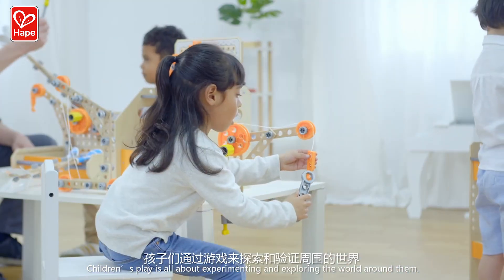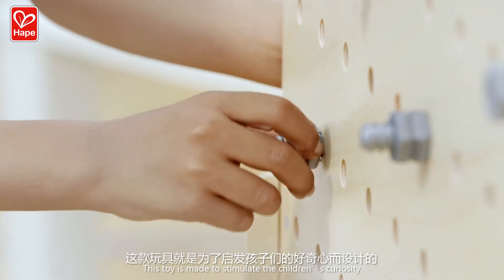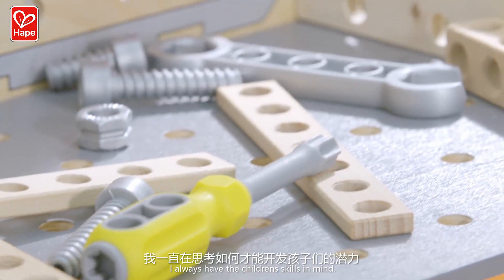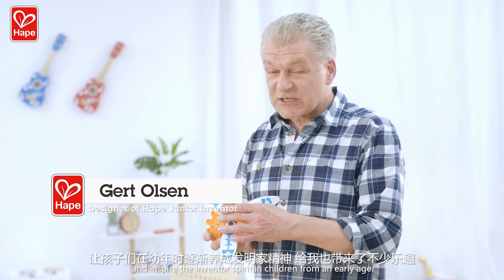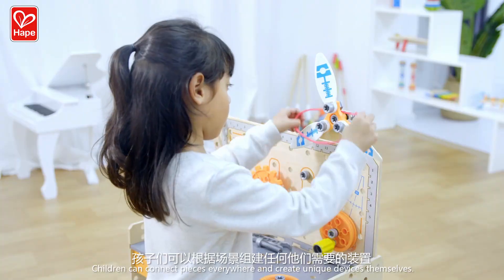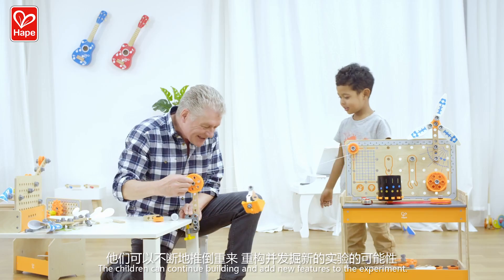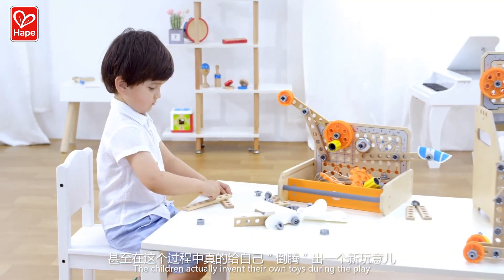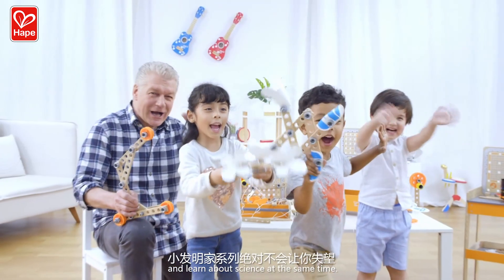JUGUETES PARA EXPERIMENTAR - HAPE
BANCO DE TRABAJO CIENTIFICO, CAJA DE HERRAMIENTAS CIENTIFICA, KIT DE 3 EXPERIMIENTOS Y OTROS - HAPE